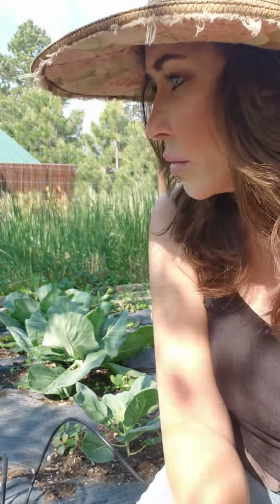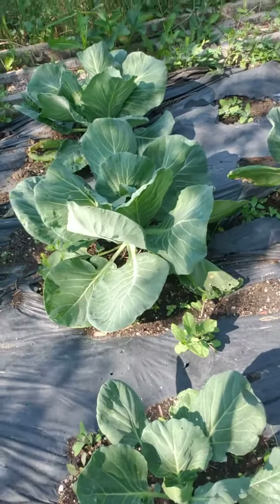Cabbage.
Scheduling cabbage growth by harvest need. High Altitude Growing.